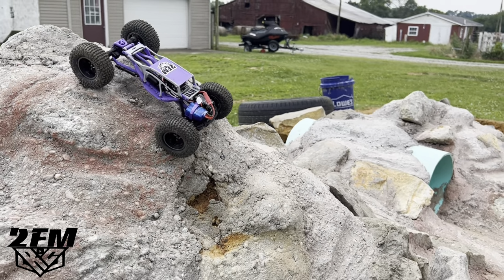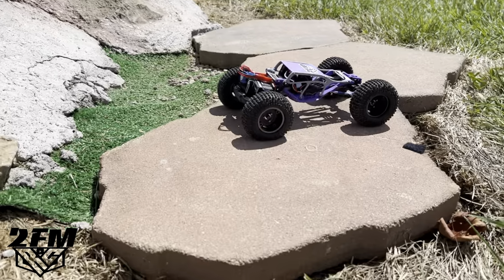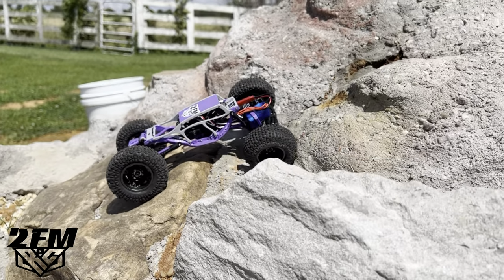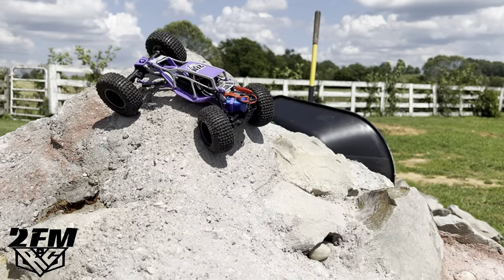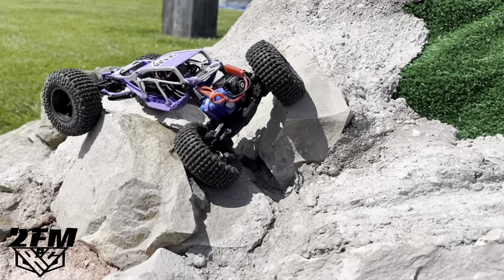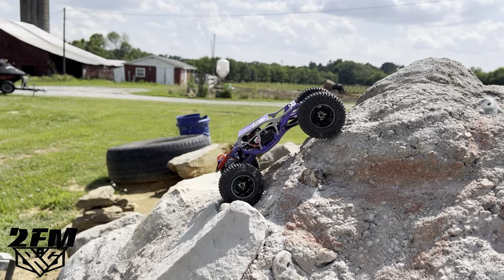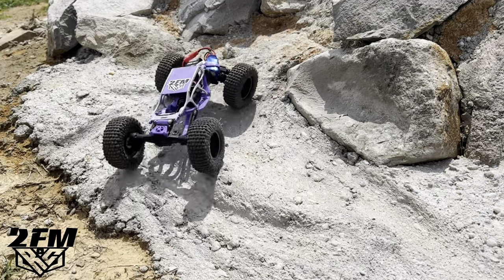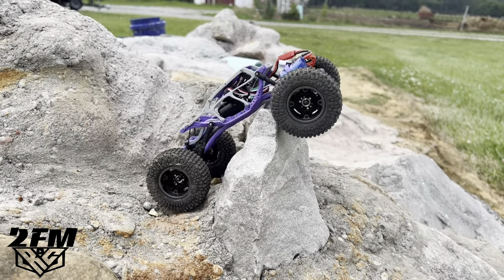Largest 1.0 Tire Yet? The DJ Crawler 68mm Tires are Huge! Do they perform?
Checking out these massive new tires from DJ Crawler. Sorting out electronic issues and just crawling!

DJ Crawler 1.3 Wheels found here (sold as sets of 2)

Be sure to check the sizing chart and maybe size up on those Hoodies.

Check it out at the website below!!

Don’t forget 2fmrc at checkout for discounts at most of your favorite shops!!

$10 discount is only applicable to the purchase of complete all vehicles and accessories, and can only be used when the amount is over $50

FCX24 at amainhobbies here!!!

Fcx24 on amazon here!